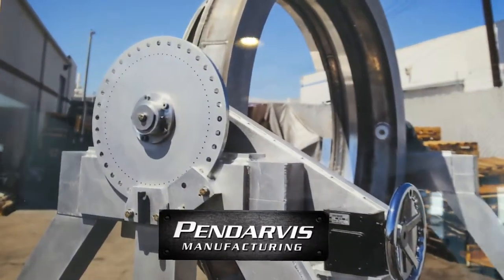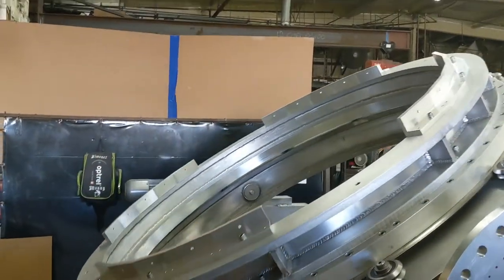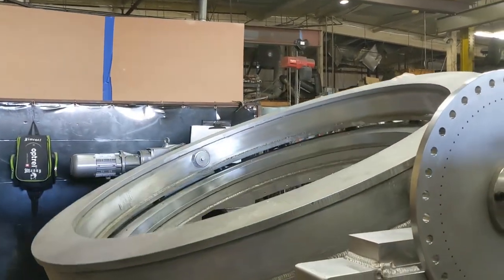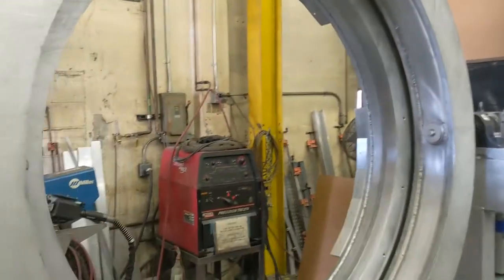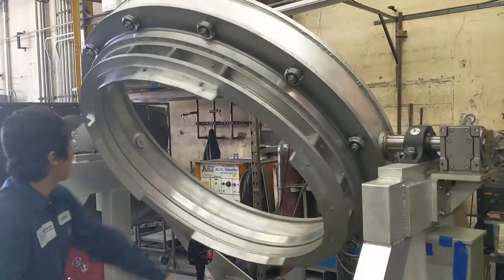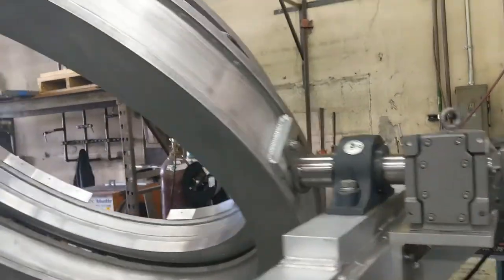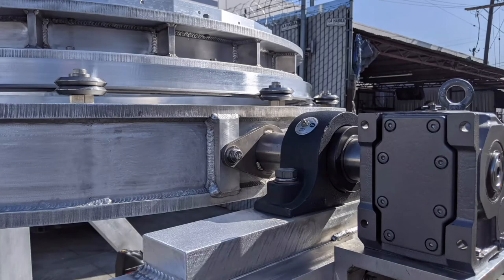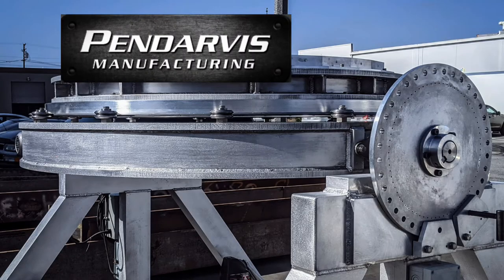17-4 Stainless Steel Aerospace Tank Stand | Pendarvis Manufacturing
An old customer tasked us with making a new tool to be used in their manufacturing process. This is a tool used for aerospace tanks made of heat treated 17-4 stainless steel. This piece has been upgraded with an electric motor and 85:1 gearbox to rotate the tank.